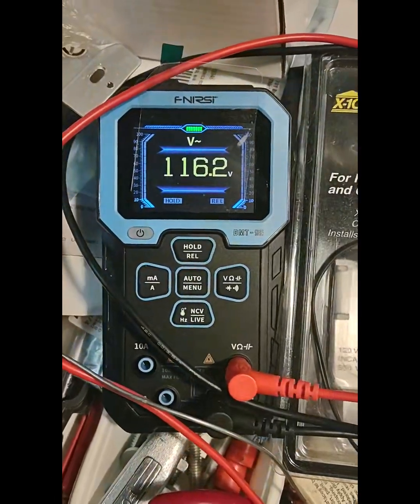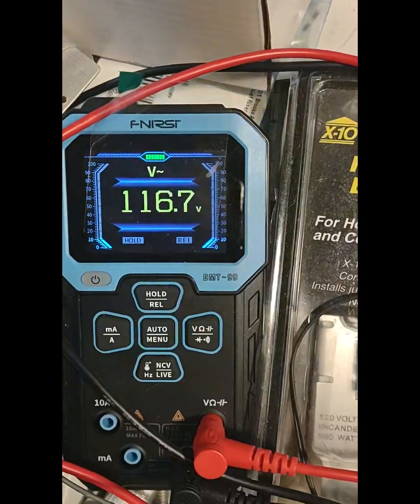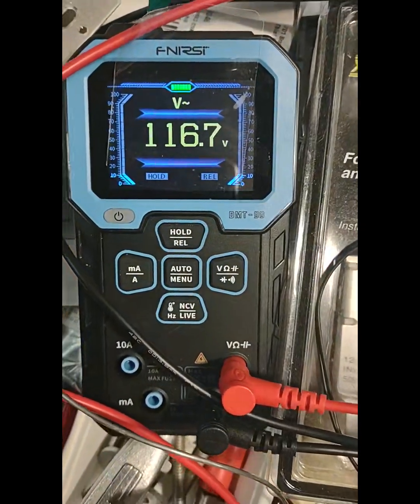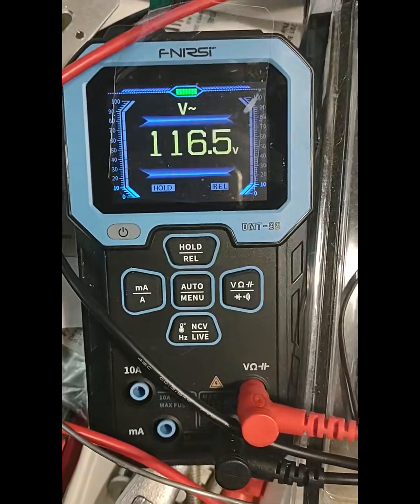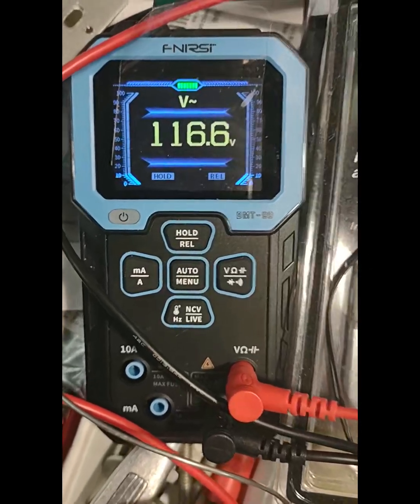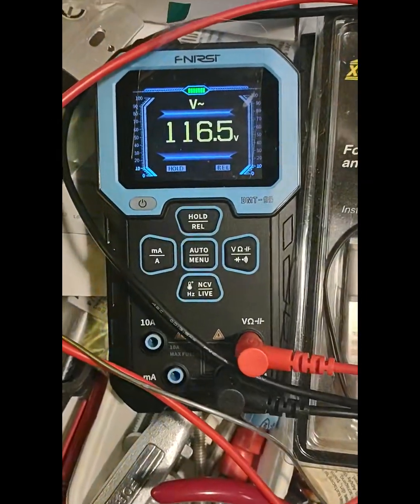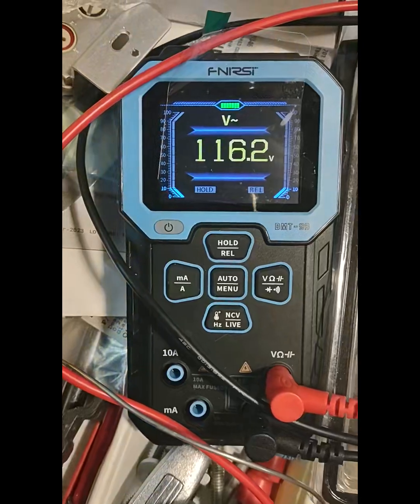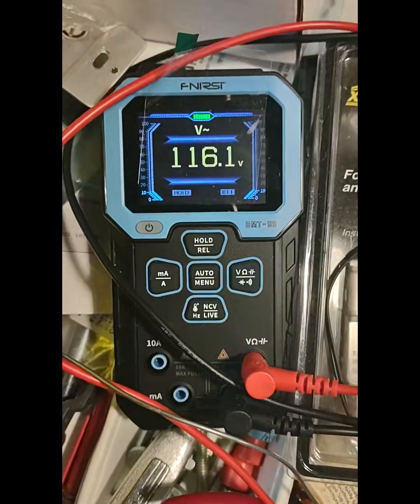FNIRSI DMT-99 - A quick look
A quick look at the FNIRSI DMT-99. A lower-priced DVM with some modern features that make it handy, such as USB recharging and a one-button automatic feature that allows one to quickly hit the power button and use. I may have a longer look at this meter if I can recover the video, lost to a hard drive crash. Donated to Hill's Workbench by JohnAudioTech, so FNIRSI, consider this and any following content as his review for the DMT-99.